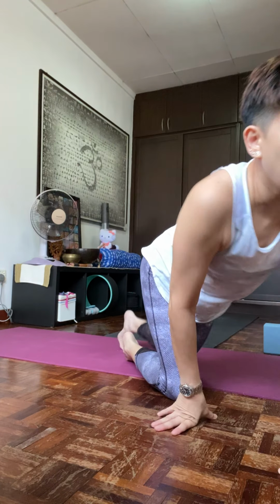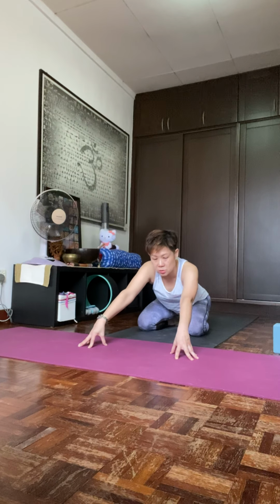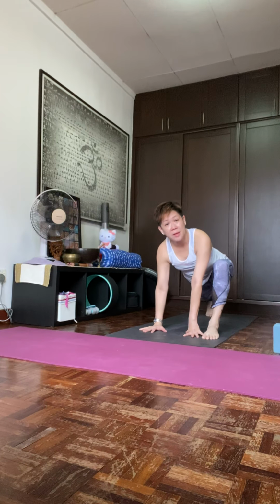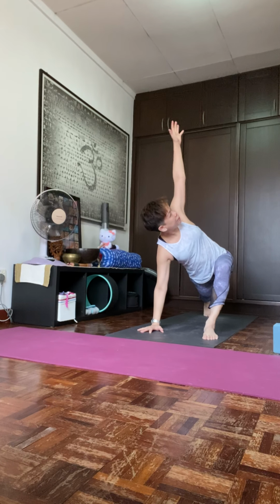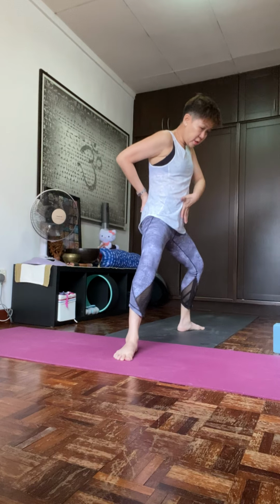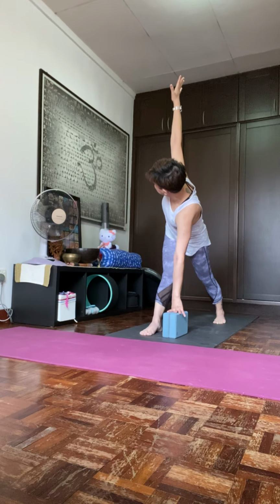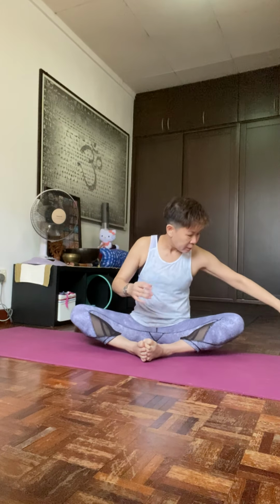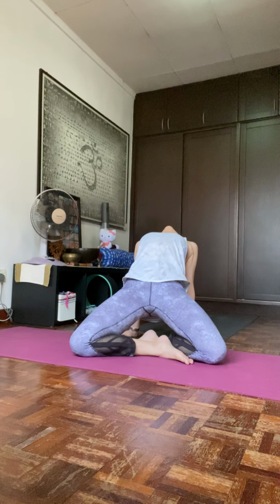Prenatal Yoga (All-Trimesters) for Lower Back Tension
Welcome to your prenatal yoga practice. This class focuses on the lateral line of the body to create space and relieve lower back tension and indigestion, and is suitable for all trimesters. If you have any wrist discomfort or pelvic girdle pain, please modify according to the instructions in the video. If you have spotting or Low Lying Placenta, kindly consult your doctor prior to practising. Namaste.

The information and practices on this site are not meant to diagnose, treat or cure any illnesses, and should not be used as a substitute for professional medical care. As with any exercise program, you take the potential personal risk of injury when you practise yoga. By participating in these practices, you acknowledge the risk, and release the creator of this video, from any liability. You are responsible for your own body’s wellbeing. Please consult your physician prior to commencing the yoga practice and the exercises.